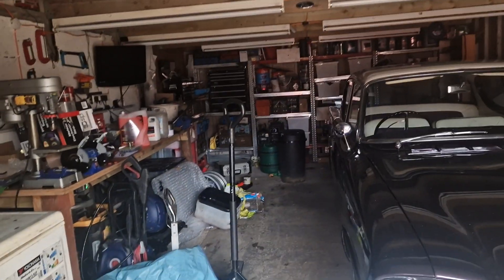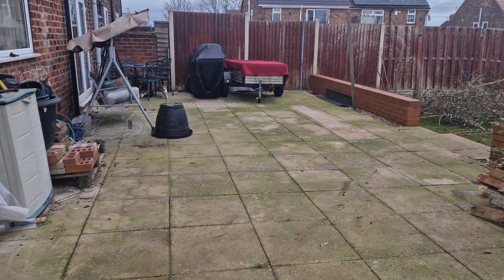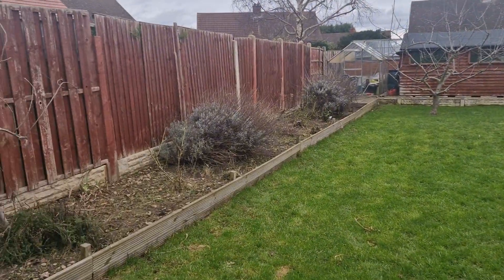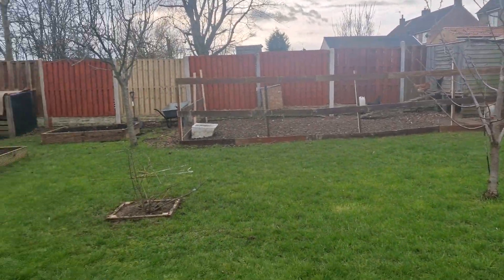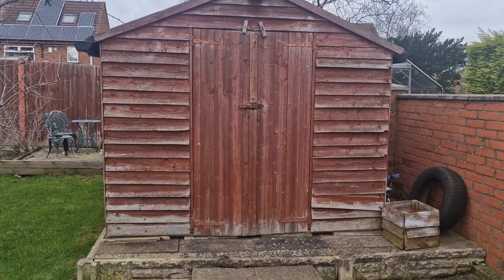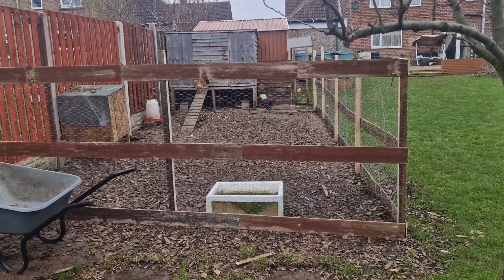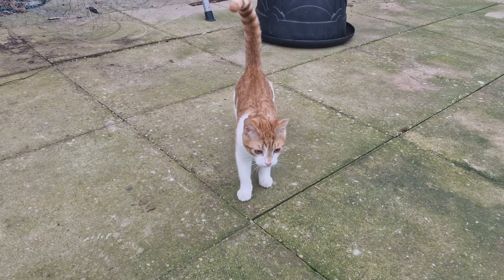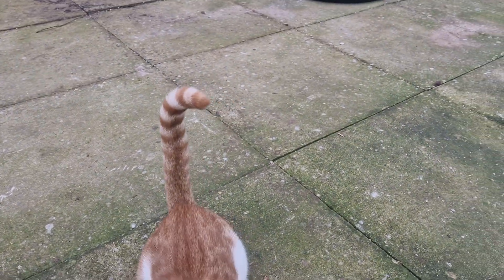4/2/24 garden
an earlier than normal video of the garden, I normally do one in May once I've cleaned and pruned everything.
a few jobs done and a lot more still to do.